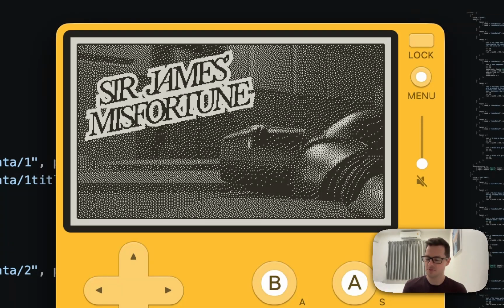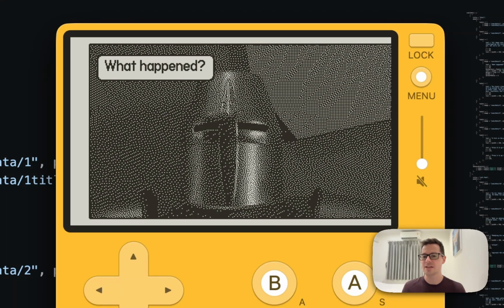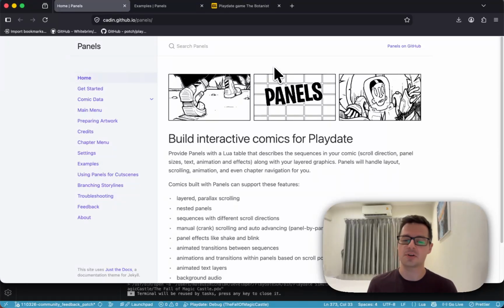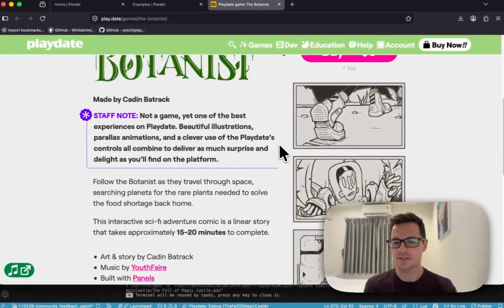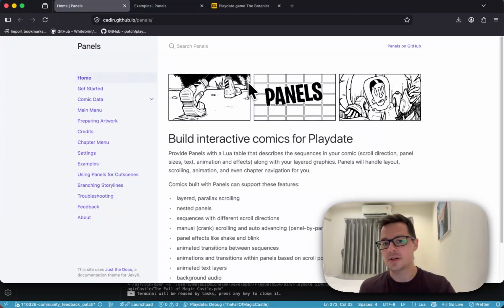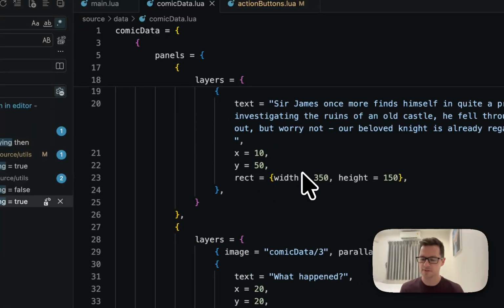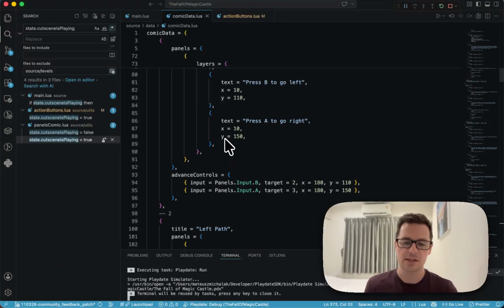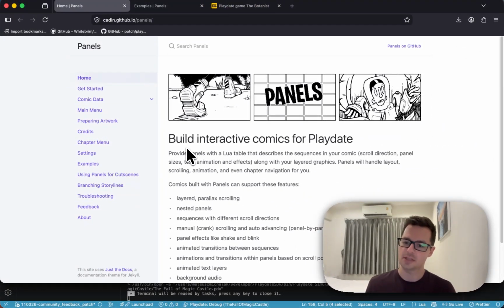Playdate Game Development: Having Fun with Panels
The Fall of Magic Castle - an action-adventure Playdate game

00:00 Intro
00:45 How It Looks in The Fall of Magic Castle
03:18 What is Panels
04:56 How to Implement and Change
07:37 Why It's So Much Fun